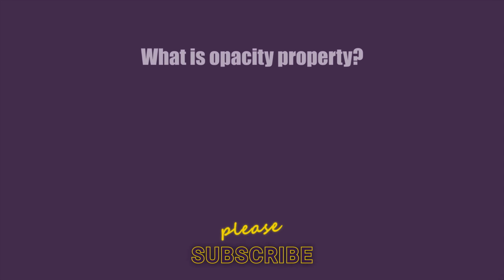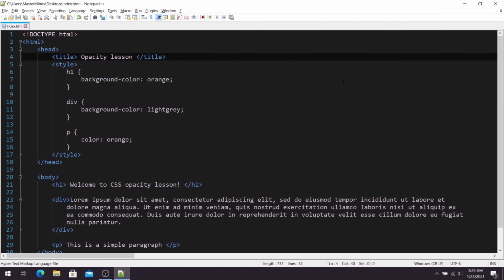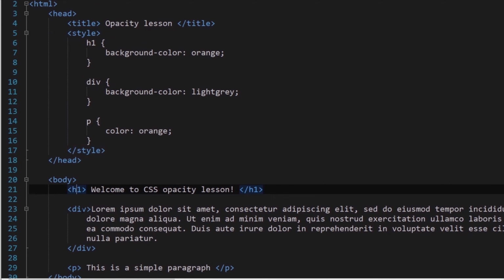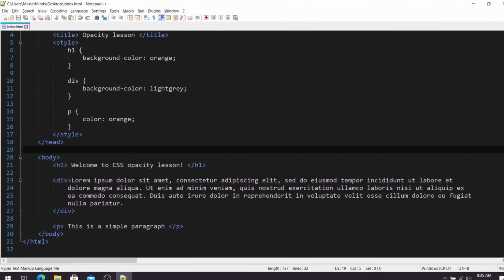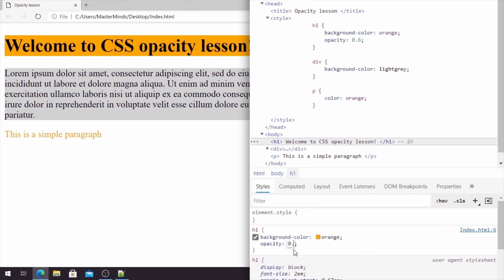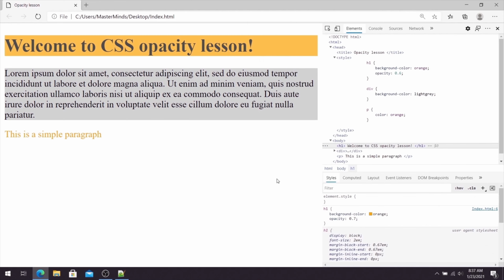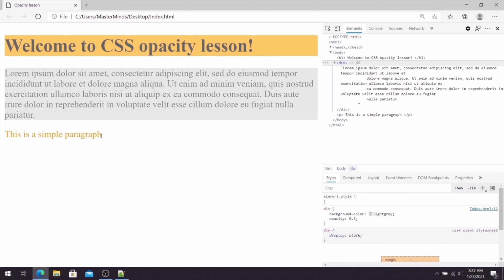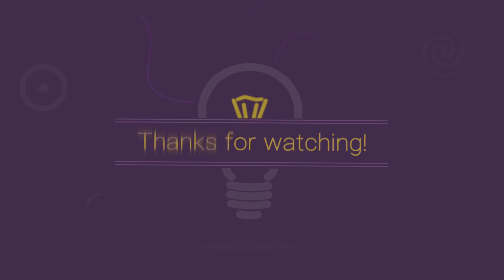CSS for beginners 68: opacity property | CHANGE OPACITY WITH CSS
Hi there and welcome to  @Masterminds Tutorials   😊 In this video, we will learn what is opacity property.

With opacity property we can change opacity for any HTML element.

➡️ div { opacity: 0.5; }

In example above we have set that opacity for div elements in our web page will be 50% of its original or full opacity.

Value that we set for opacity can go from 0 to 1, where 0 means that your selected element will be fully transparent or not visible at all, and 1 means that selected element will be fully visible or not transparent at all.